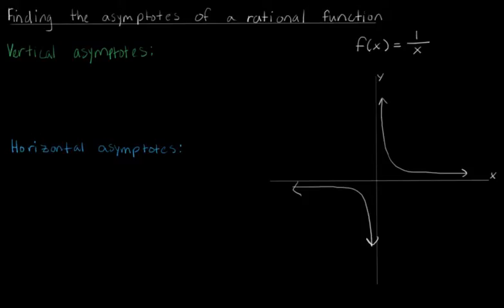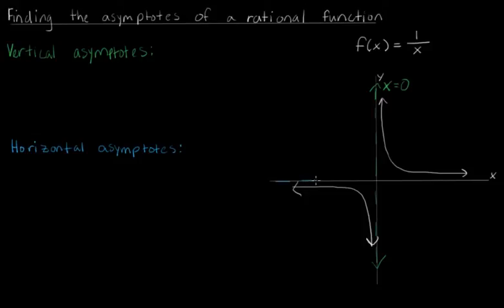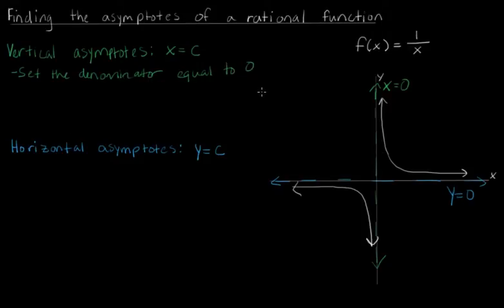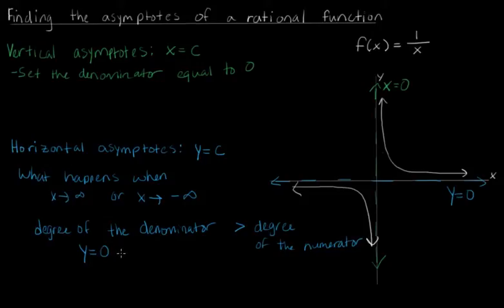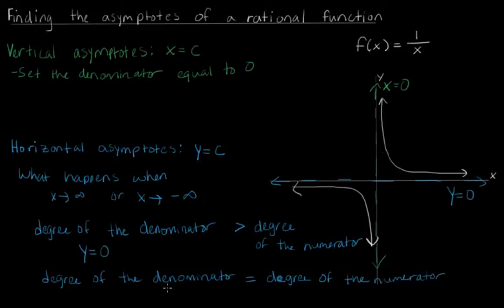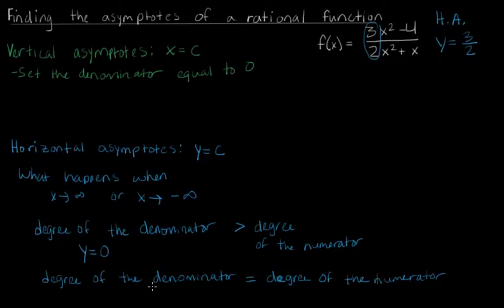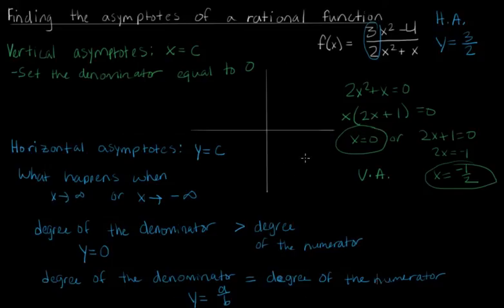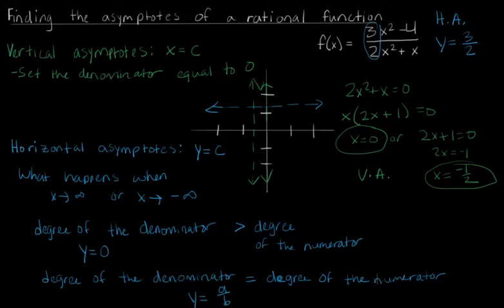Finding the asymptotes of a rational function